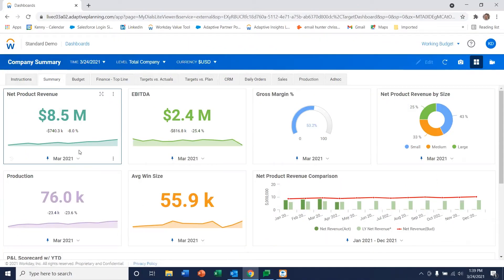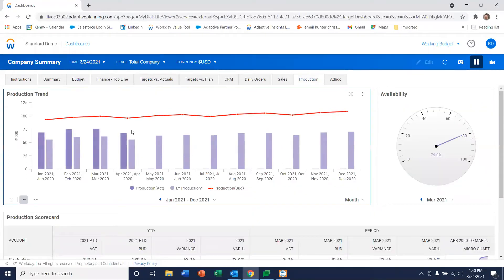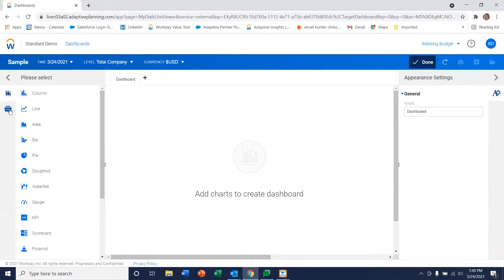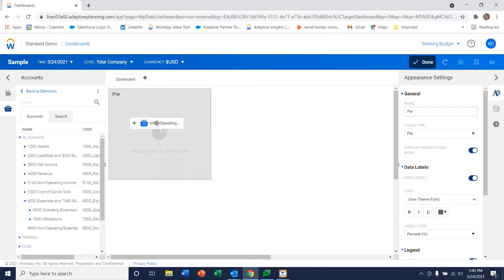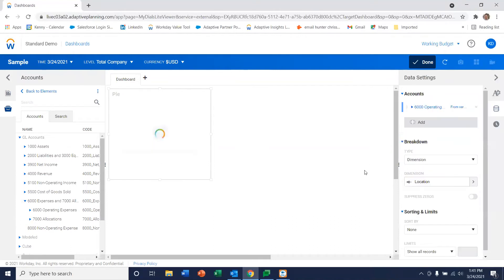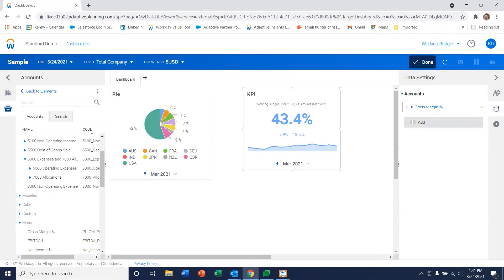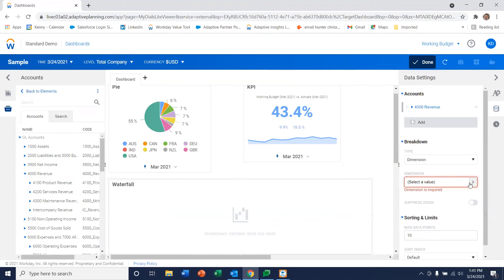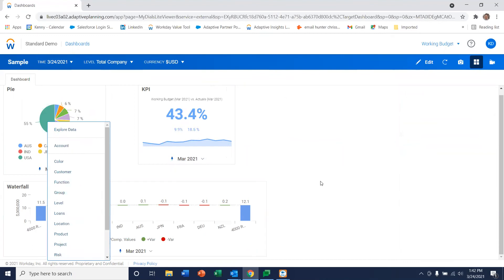QUICK TAKES | How to Create a Dashboard | Workday Adaptive Planning | Revelwood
Watch this short video from Ken DiSessa of Revelwood to learn how easy it is to create a dashboard in Workday Adaptive Planning.

You'll see examples of dashboards. Then Ken will demonstrate how to create a dashboard from scratch, using visualizations, metrics, a waterfall chart and more.